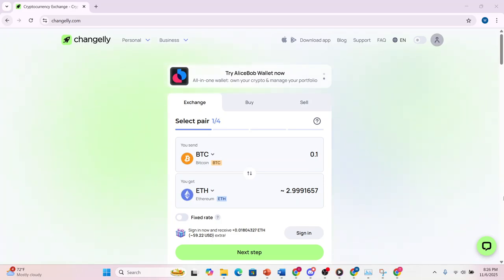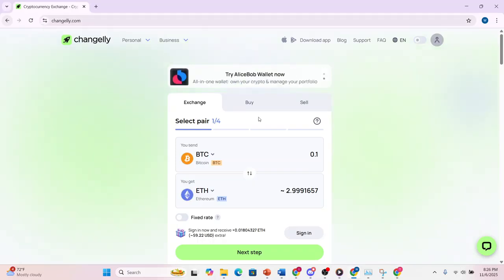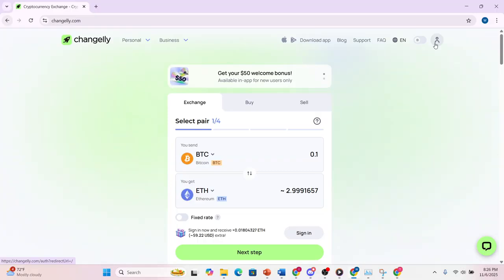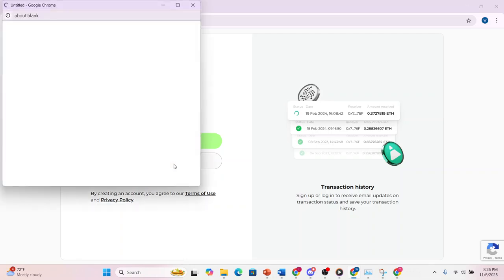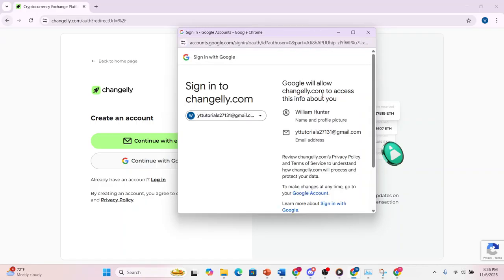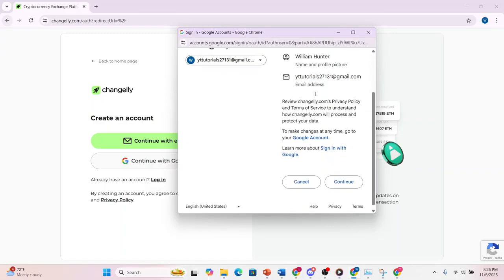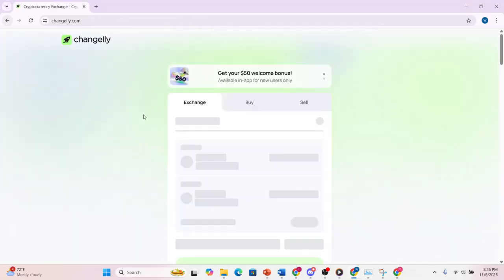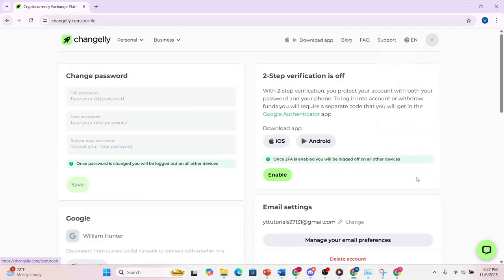How To Create a Changelly Account | Full Tutorial for Beginners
Want to start buying and trading cryptocurrency with Changelly? This step-by-step guide will show you how to create your Changelly account quickly and safely, even if you’re a complete beginner.

In this video, you’ll learn:
✅ How to sign up for a Changelly account
✅ How to verify your email and secure your account
✅ Step-by-step navigation of the Changelly interface
✅ Tips for a safe and hassle-free setup
✅ How to get started with your first crypto transaction

Perfect for beginners looking to start using Changelly confidently.